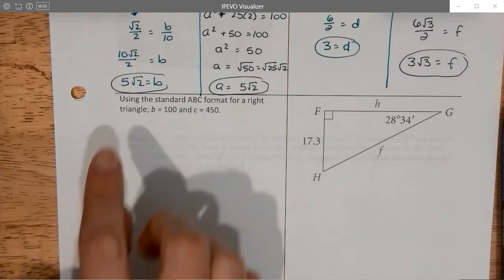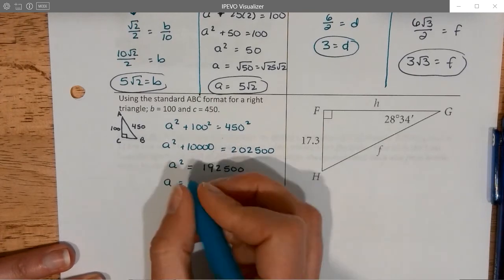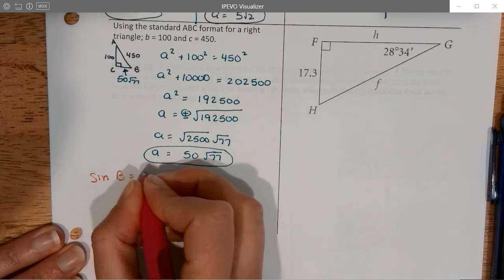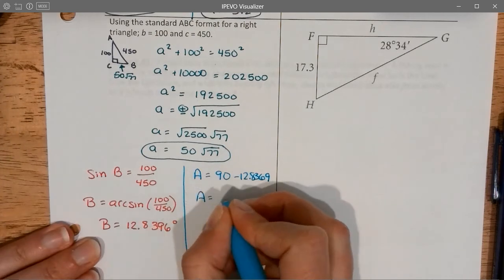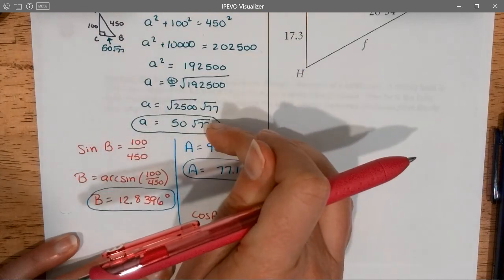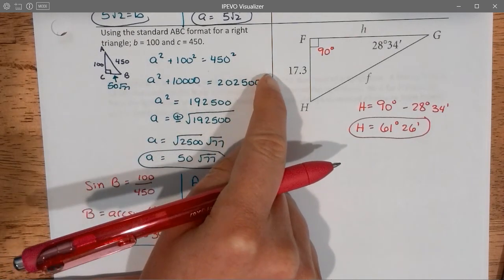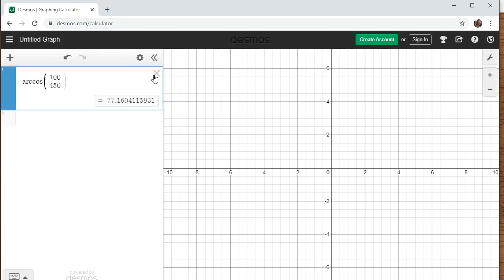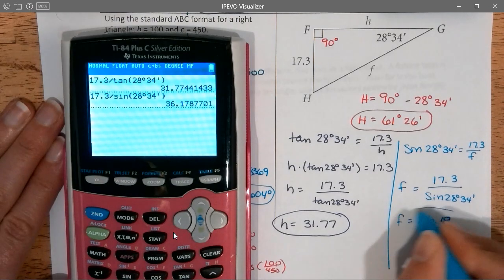MAT 141 VN 6.2 part 2